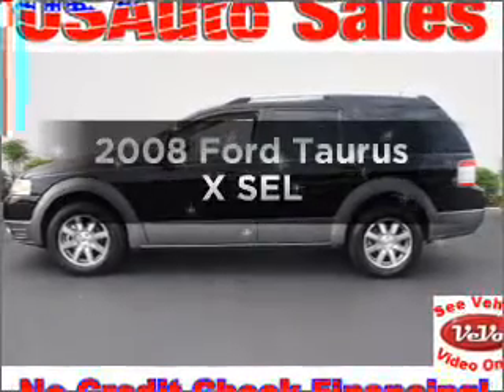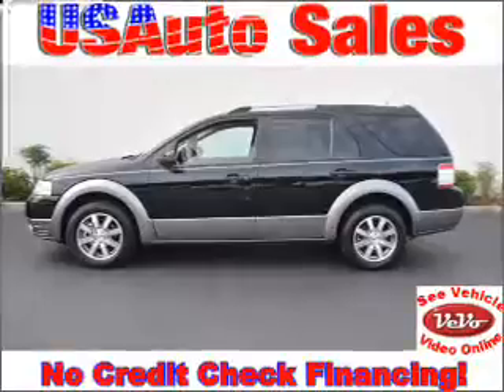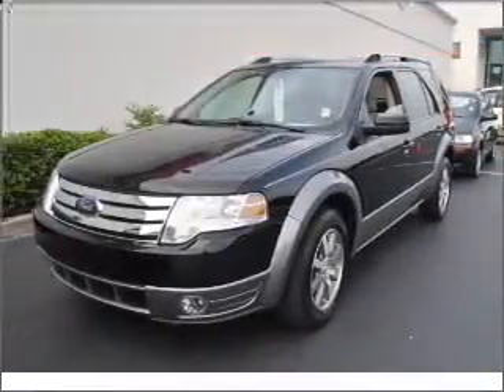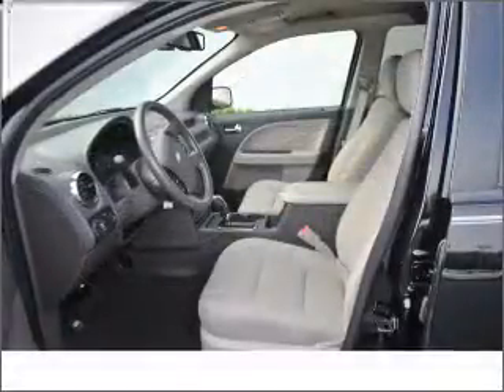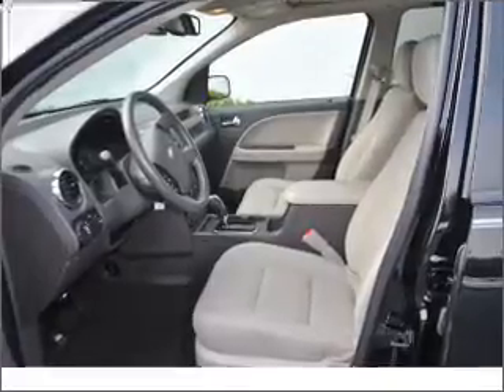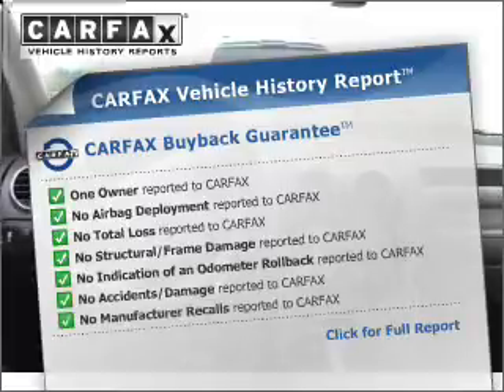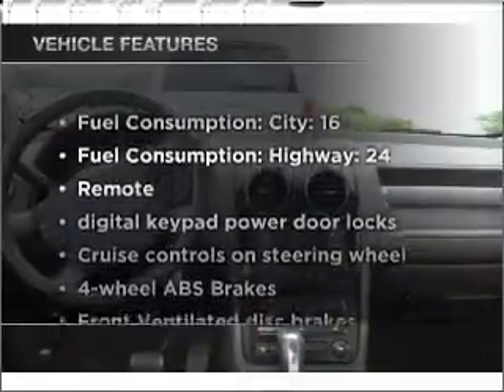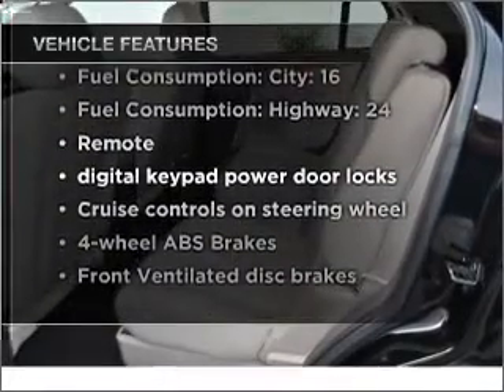2008 Ford Taurus X - Lawrenceville GA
Year: 2008
Make: Ford
Model: Taurus X
Trim: SEL
Engine: 3.5 liter 6 cylinder 24 valve
Transmission: 6-Speed Automatic
Color: Black
Mileage: 73141
Address:
2875 University Parkway
Lawren